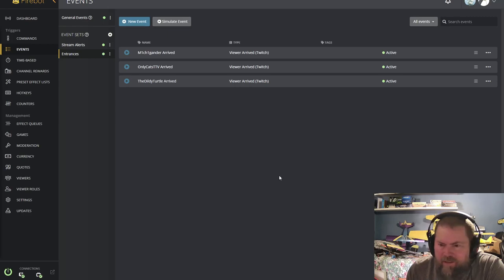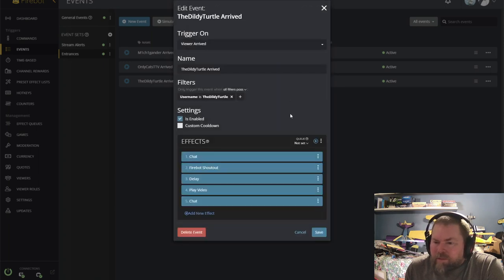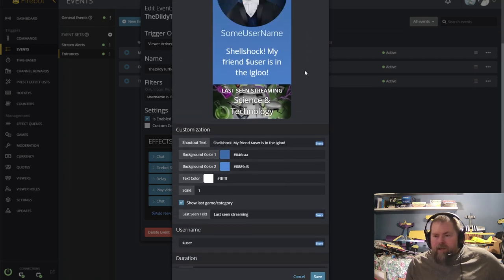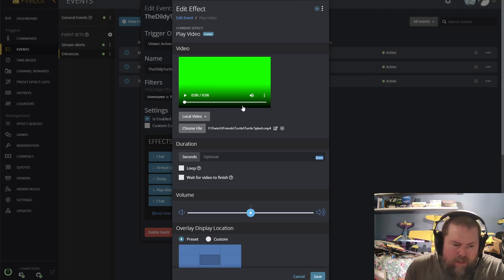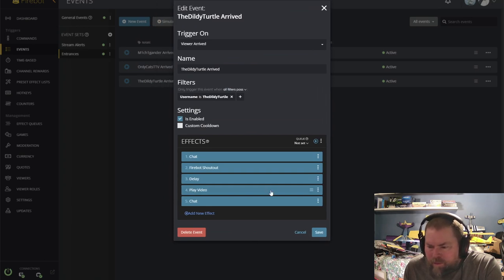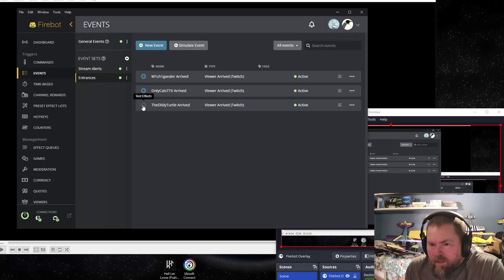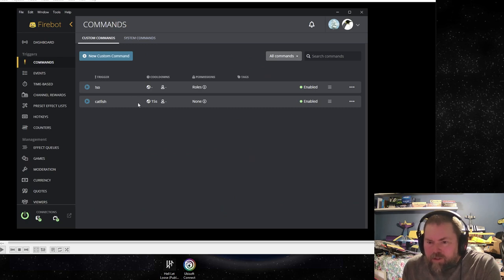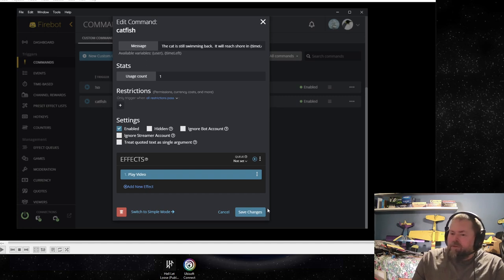Firebot Auto Shoutout Tutorial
A quick rundown on how to do auto shoutouts on Twitch using Firebot.